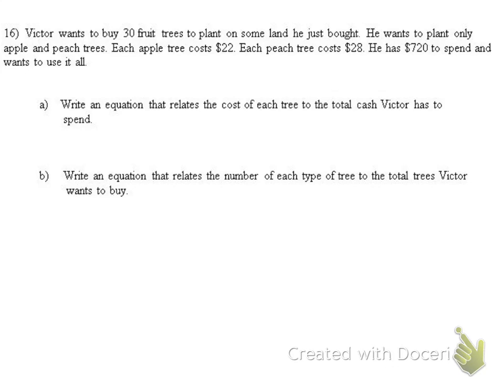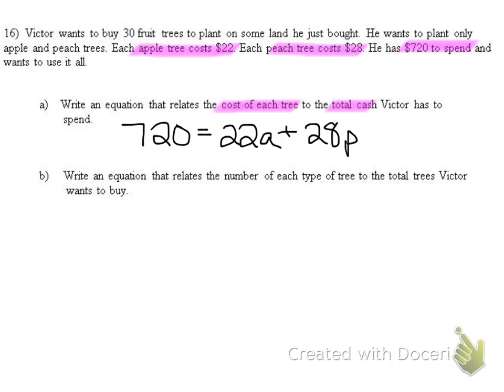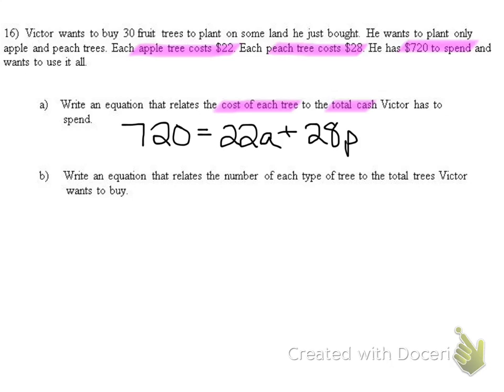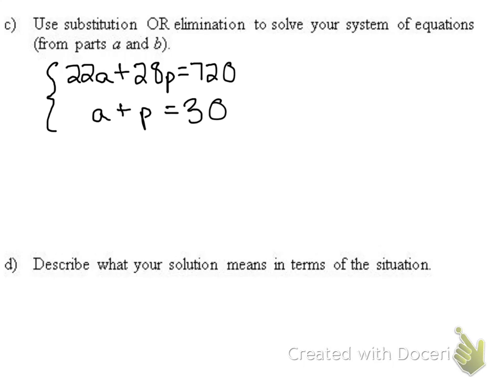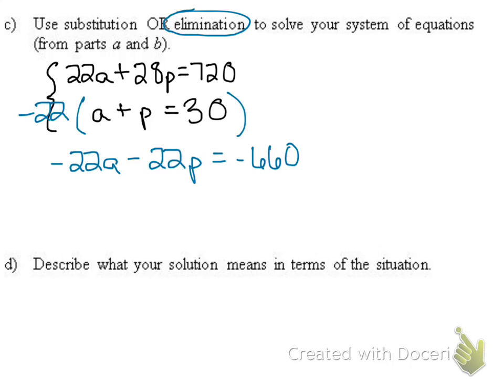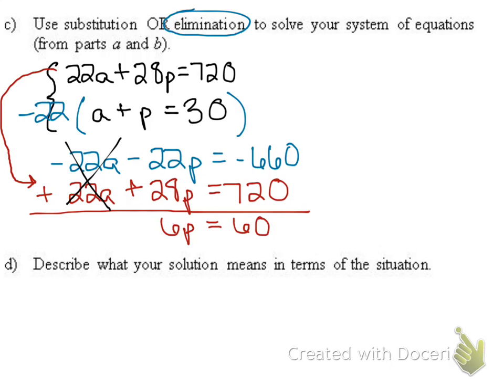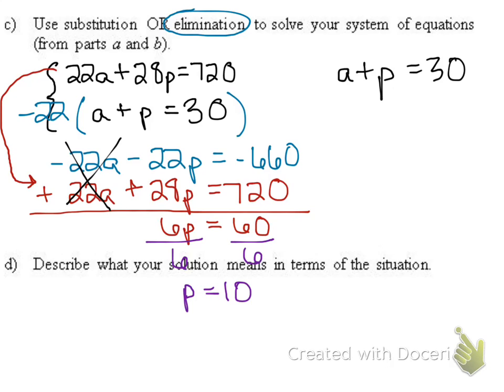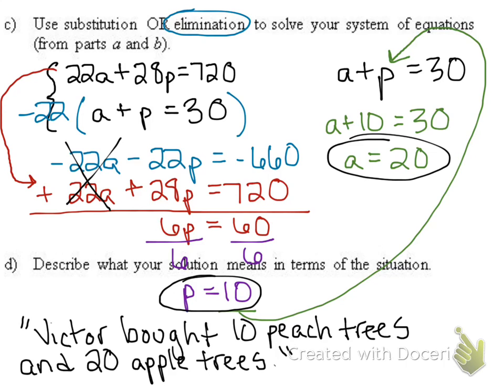Intermediate Algebra Final Review #16